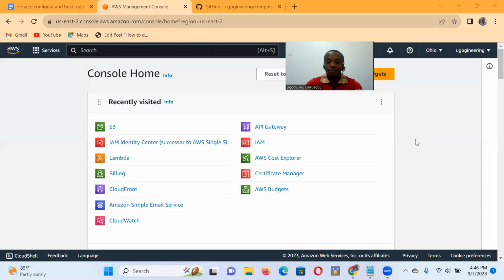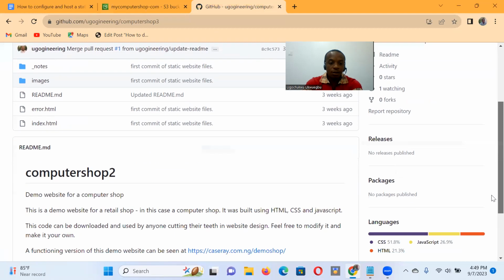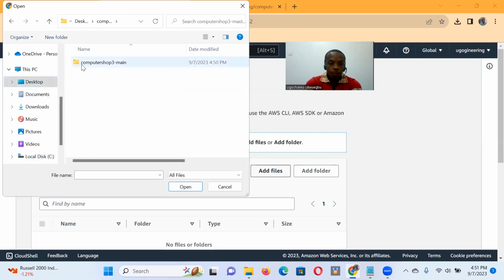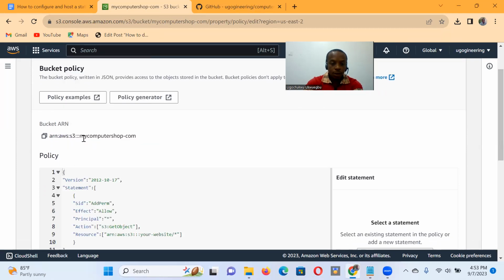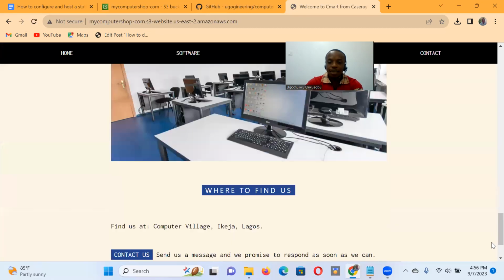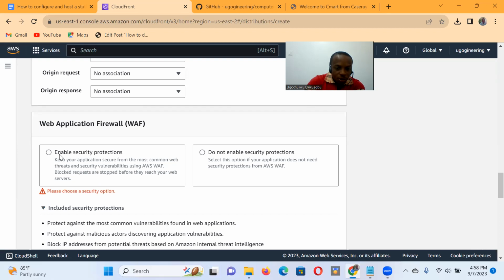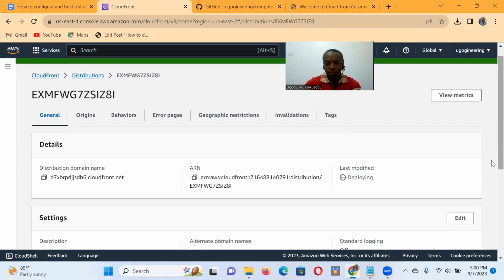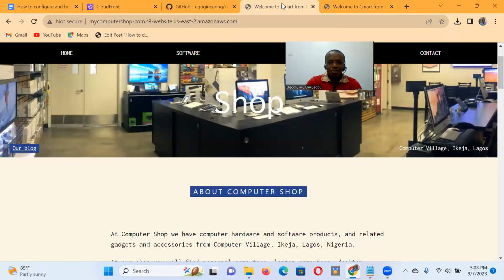How to configure and host a website on Amazon Simple Storage Service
I think every developer (or professional) should have a domain name and website - they are the foundation of your personal brand and your method to communicate with potential employers.

You can use your personal website to showcase your skills and portfolio of projects you have worked on. Amazon Simple Storage Service (Amazon S3) offers you a quick, easy and inexpensive way to host your static website.

- How to create an Amazon S3 bucket and configure it to serve your website files
- How to upload and set permissions on the static files for your website
- How to configure CloudFront to distribute your website
- How to access and test your website.

Prerequisite
You need an Amazon Web Service (AWS) Account.